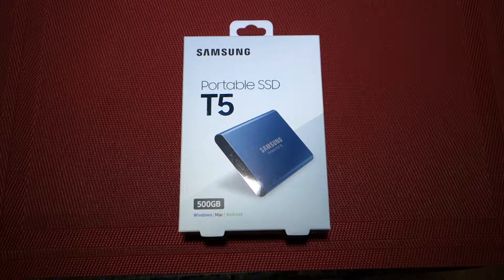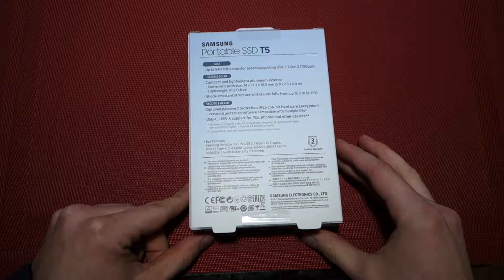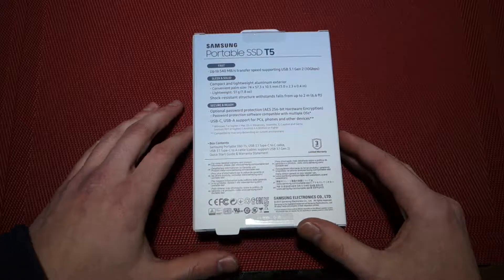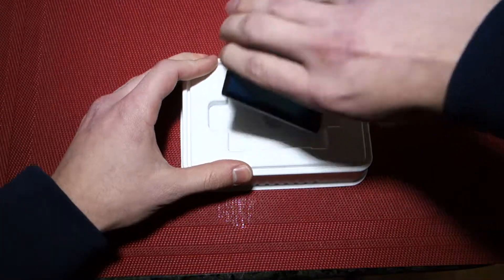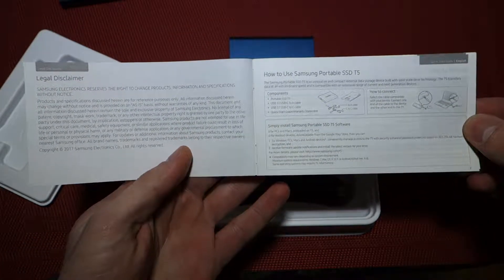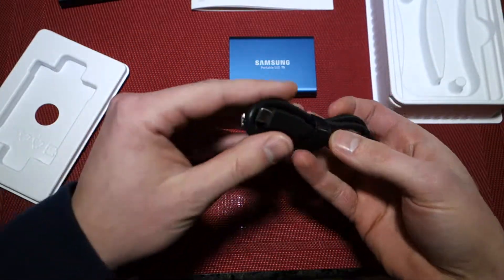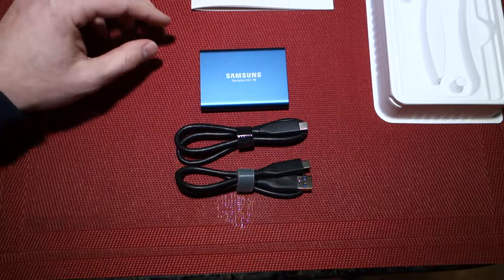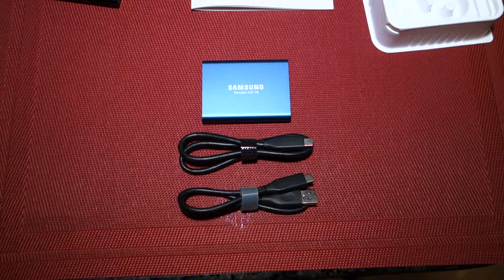Samsung T5 500GB Portable SSD - Unboxing and Initial Impressions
Today we take a look at the 500GB Samsung T5 portable SSD - This SSD connects via USB 3.1 Type C and promises even better performance than the very popular Samsung T3 - Join me to find out what's included in the box as well as my initial impressions of the drive.